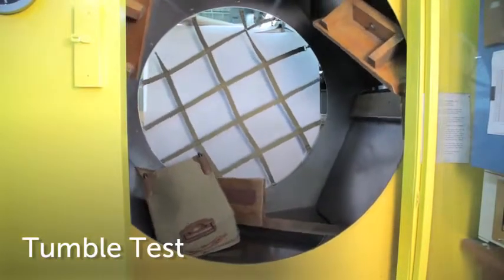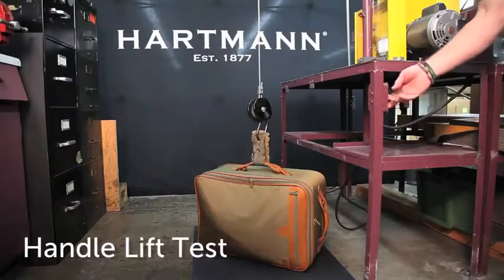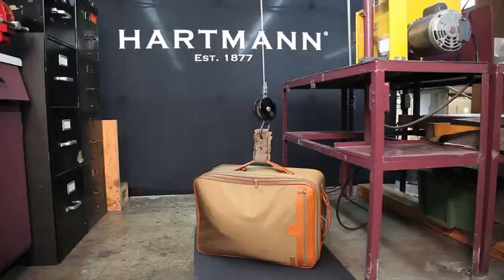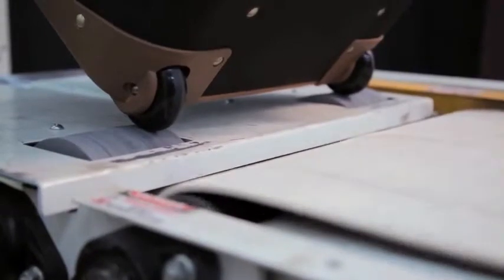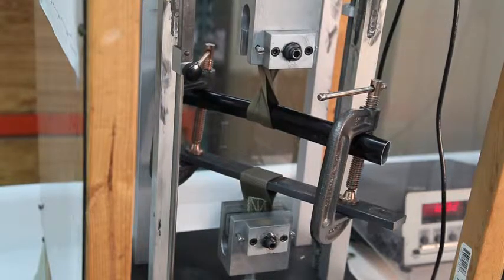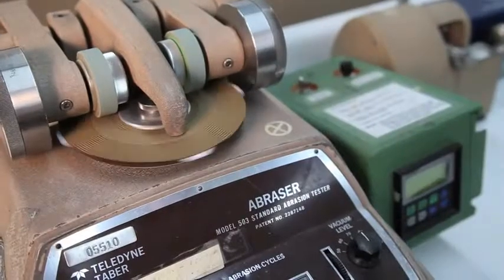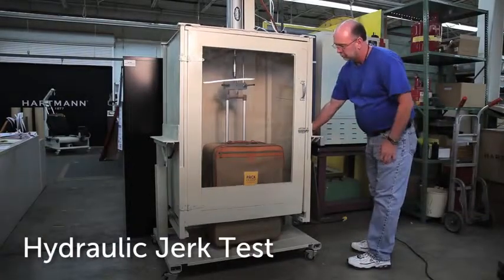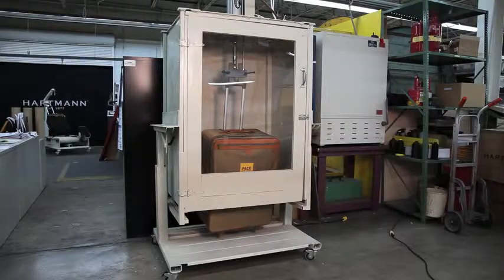Hartmann's World Renowned Testing